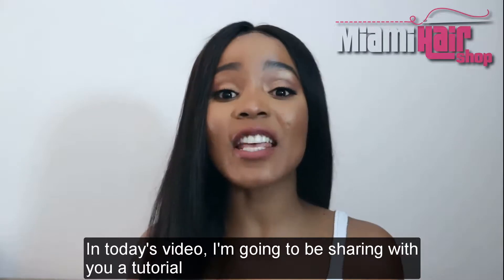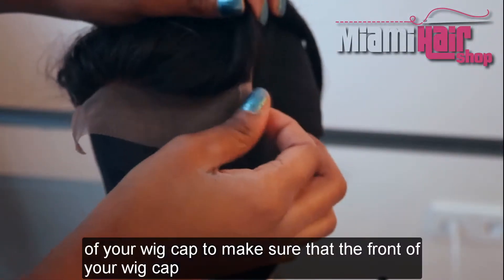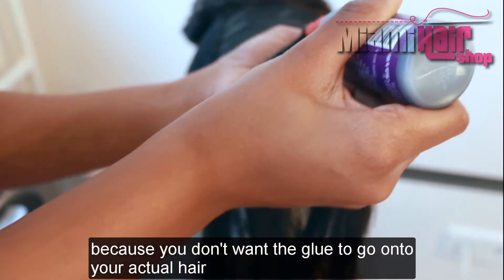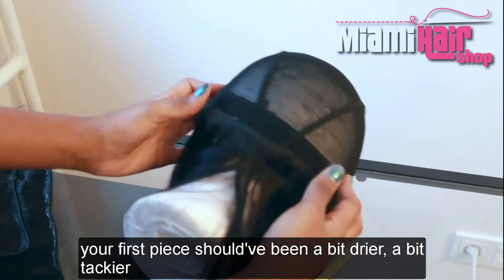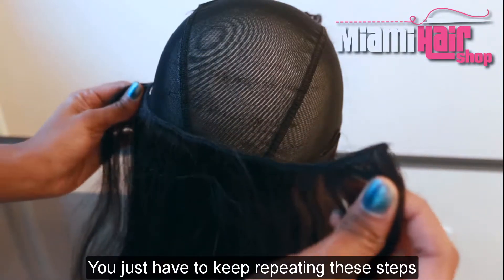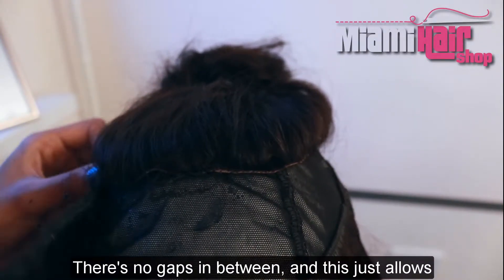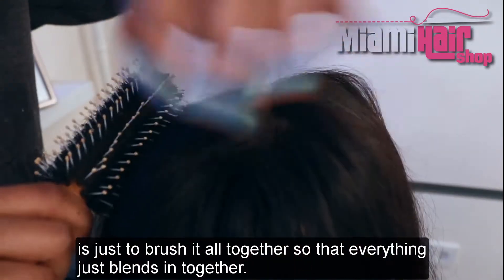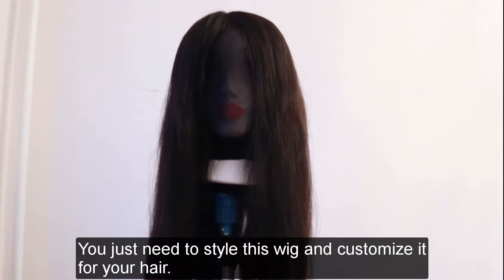HOW TO MAKE A WIG QUICK AND EASY | SEWLESS Lace Closure Wig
Follow through step by step how to make a wig in the quickest, easiest and most secure way.